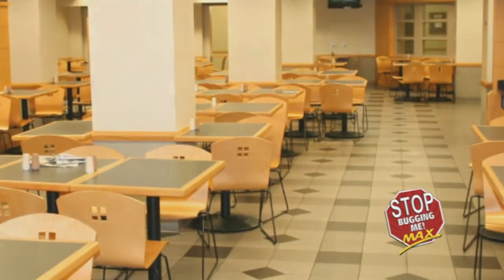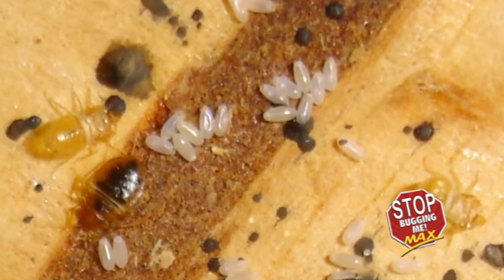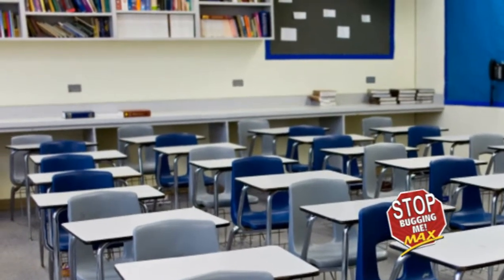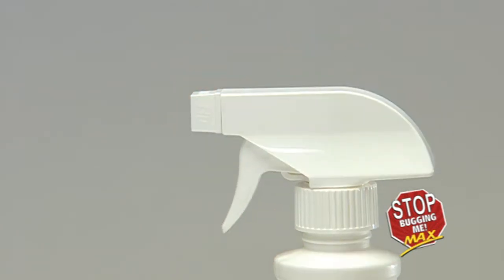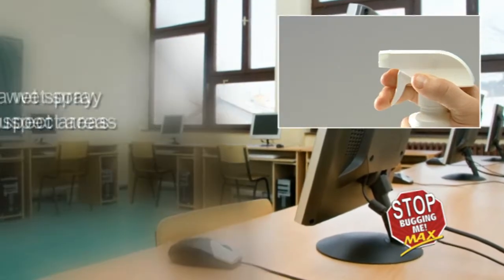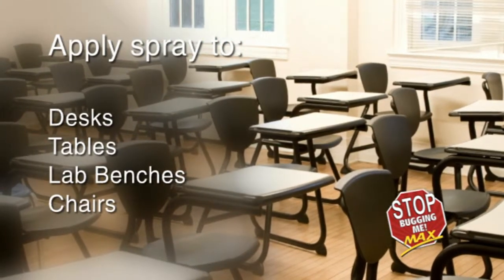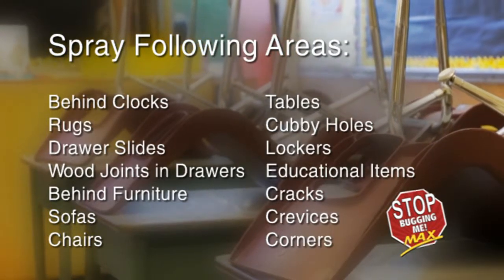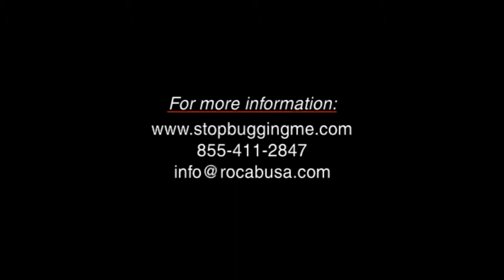School Classrooms & Offices Treatment - Stop Bugging Me! MAX Instructional Video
The following video will provide detailed, step-by-step instructions on how best to treat and manage your school and the multiple spaces within your space with the world's most effective bed bug killer and preventer -- Stop Bugging Me! MAX

Please follow the steps closely, and remember that anyone can be trained to treat and search for bed bugs - the important thing is to be thorough in your search and consistent with your application.